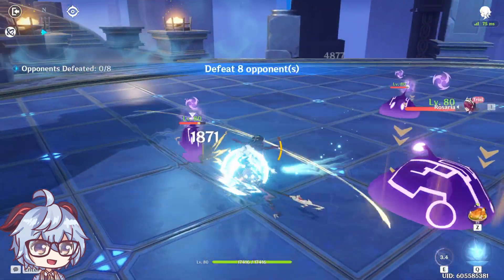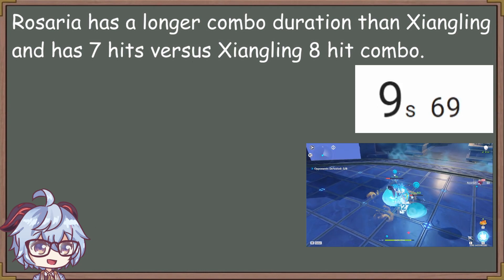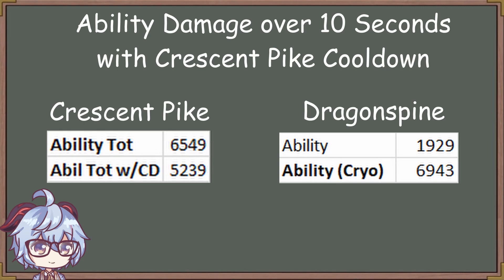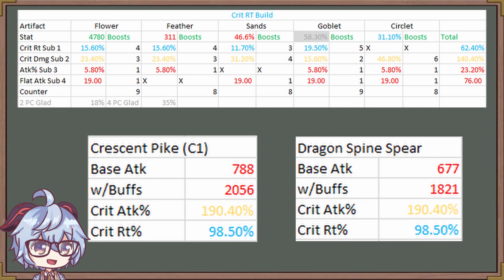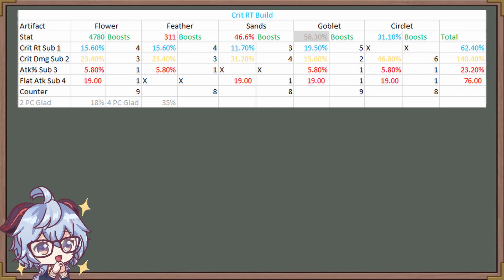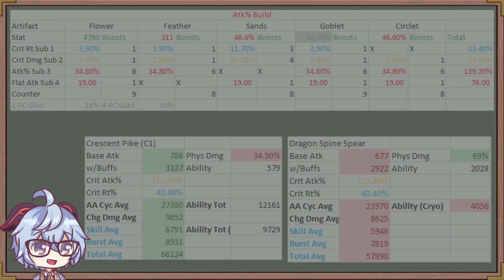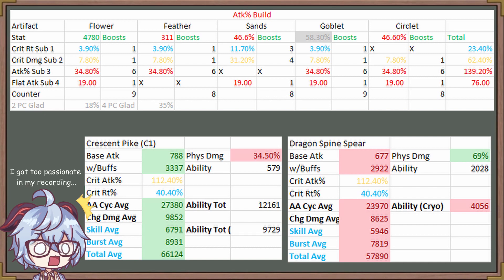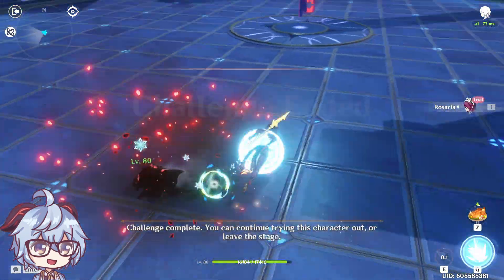Is Crescent Pike Still Better Than Dragonspine for Main DPS Physical Rosaria? | Ganyu Sensei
We look at if Crescent Pike is better than Dragonspine with the best rolls on the artifacts as well to see if they'll make a difference.!
Here are the numbers that I used for my video.

Rosaria: No Overtime, Ever (Cover) by K.h. - Anime Piano Sheet!

We have a discord! Come join us!

Microphone: Elgato Wave 3

All Chibi Ganyu Senseis are drawn from MelonRisu. These were personally commissioned by me, so if you want to use them in your videos, please put something like "Chibi Ganyu Sensei were drawn by MelonRisu" in your credits/description.